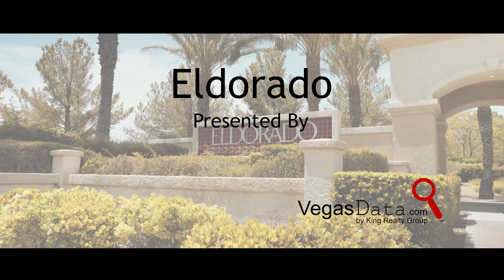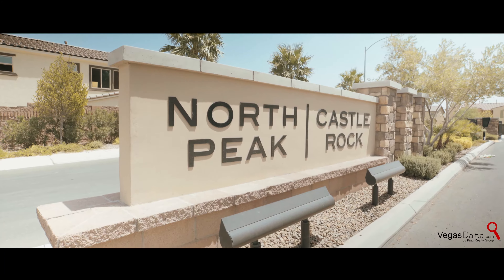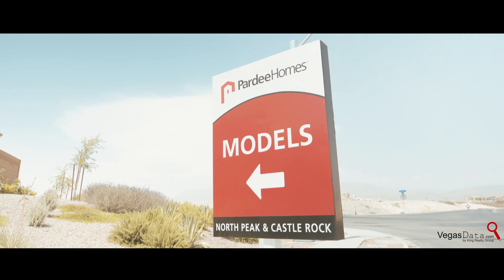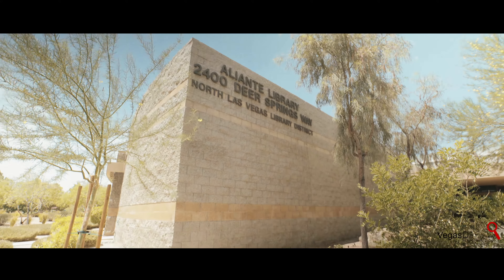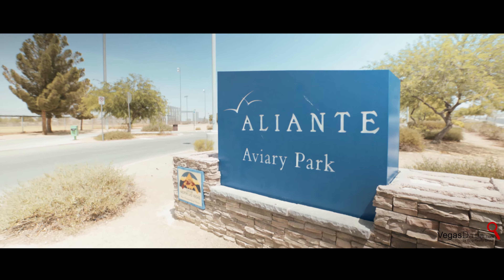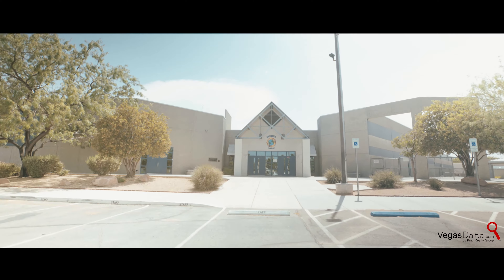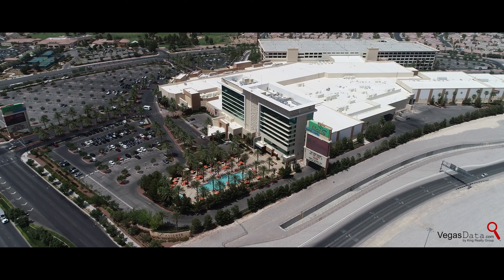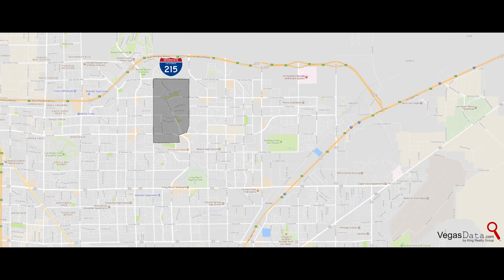Eldorado Planned Community - North Las Vegas, NV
Eldorado is located in North Las Vegas, just south of 215 North.  This small community is divided into North Peak and Castle Rock neighborhoods.  There are 8 models of home, ranging from just under 1900 square feet to over 4000 square feet.  All the homes were built by award winning home builder, Pardee Homes.

The conveniences of modern life are available in and around Eldorado.  Aliante Library and several parks dot Eldorado and the surrounding area.  Elementary schools can be found inside the community, with middle schools and high schools just beyond the Eldorado borders.

A few blocks away are the choosings of Aliante Hotel, Casino, and Spa, which include several restaurants, a movie theater, and live music & comedy performances at either of the two venues located within.  Aliante Parkway is where you’ll find most professional and business services, and also several restaurants.

Nearby Schools: Antonello Lee Elementary, Eva G. Simmons Elementary, Watson Elementary,  Brian & Teri Cram Middle School, Findlay Middle School, Legacy High, Mojave High School

Nearby Parks: Aliante Nature Discovery Park, Seastrand Community Park, Eldorado Park, Sandstone Ridge Park

Nearby Hospitals: St. Rose Dominican North Las Vegas, Centennial Hills Hospital, VA Hospital